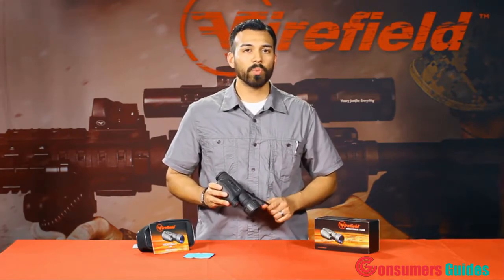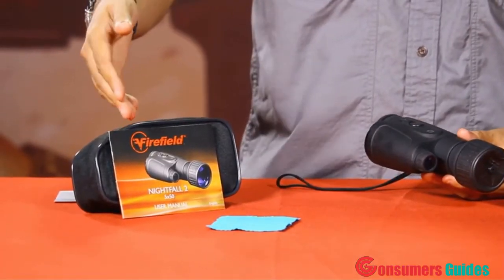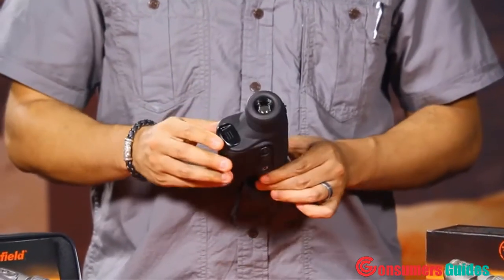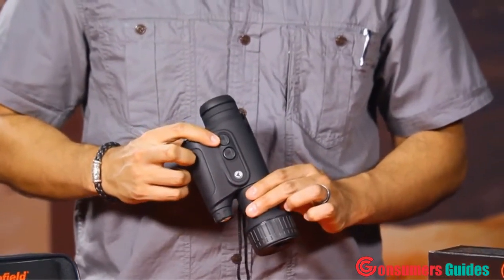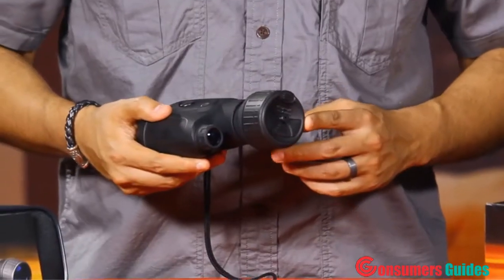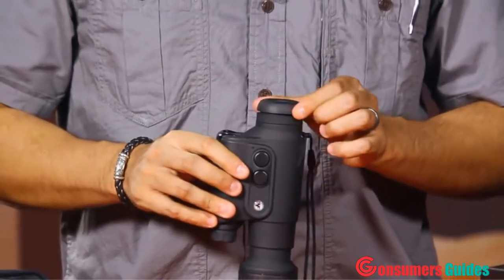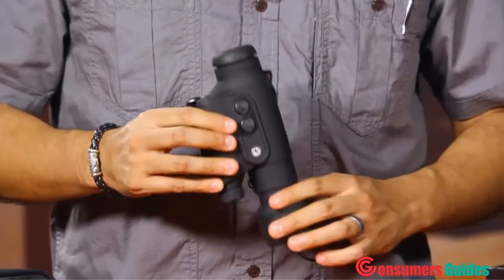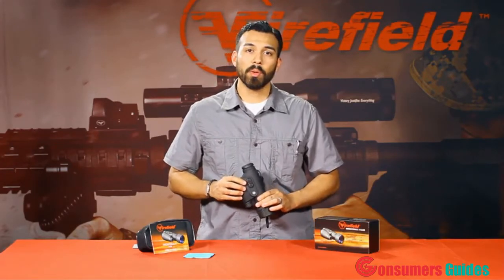Top 5 : Best Night Vision Binoculars Reviews On Amazon [ 2021 ]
1. Firefield FF24066 Night Vision Monocular Nightfall 2 5x50

2. ATN BinoX-HD 4-16x/65mm Smart Day & Night Smart HD Binocular

3. Bushnell Equinox Z Digital Night Vision Monocular

4. ATN ThOR-HD 640, 640x480

5. SkyGenius 10 x 50 Powerful Binoculars f

1. Firefield FF24066 Night Vision Monocular Nightfall 2 5x50

Firefield nightfall 2 5x50 night vision

Equipped with a power saving Pulse

Fully weather resistant

Compact and Extremely lightweight

Its fully weather-resistant design

2. ATN BinoX-HD 4-16x/65mm Smart Day & Night Smart HD Binocular w/1080p Video, Geotagging Rangefinder, WiFi, E-Compass, E-Zoom, 3D Gyroscope, IOS & Android Apps

Day/Night Mode

Record HD Video

Wi-Fi Module

3D Gyroscope and E-compass

1080p HD Video Recording & Photos

3. Bushnell Equinox Z Digital Night Vision Monocular

Video out capability

Multicoated glass objectives

Rugged water resistant housing

OWN THE NIGHT WITH EQUINOX Z.

Image Capture on 4.5x and 6x

4. ATN ThOR-HD 640, 640x480, 19 mm, Thermal Rifle Scope w/ High Res Video, WiFi, GPS, Image Stabilization

Ballistic Calculator

Record HD Video

ATN Laser Ballistics Smart Laser

20000mAh Battery Pack

Smart Tactical Remote Access Control

5. SkyGenius 10 x 50 Powerful Binoculars for Adults Durable Full-Size Clear Binoculars for Bird Watching Travel

Clear and Brilliant Vision

Large Field of view

Easy to Focus

Professional Powerful Binoculars

Weak Light Vision with Quality Optics

Today, we reviewed the 5 best Night Vision Binoculars that you can buy this year. I made this list after testing many different Night Vision Binoculars and i ranked these based on their price, quality, durability and more.